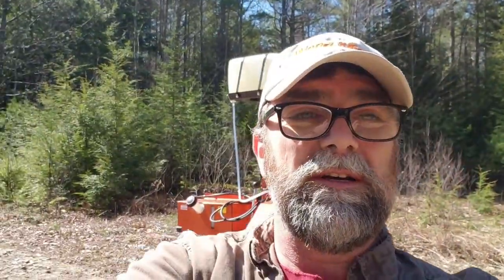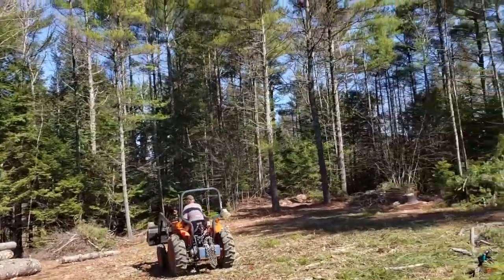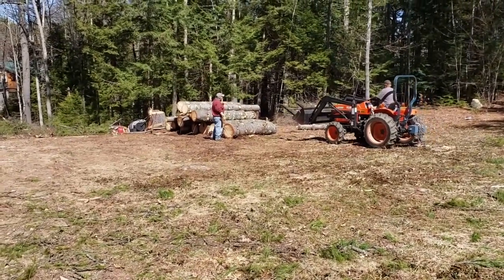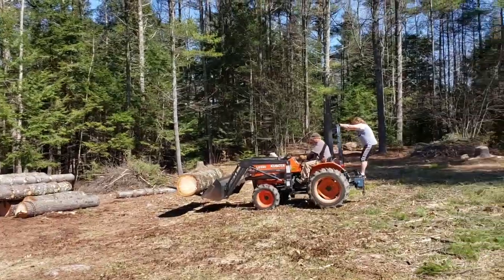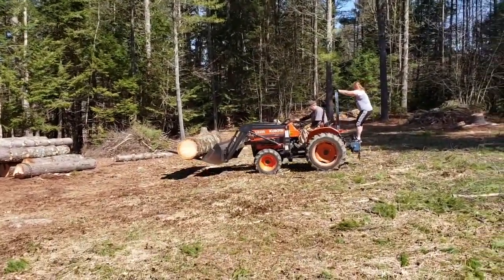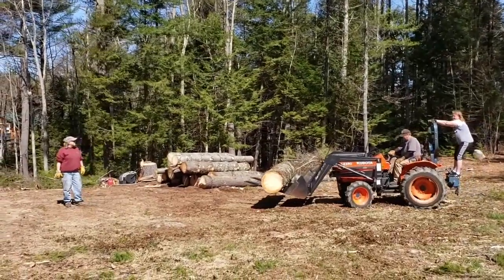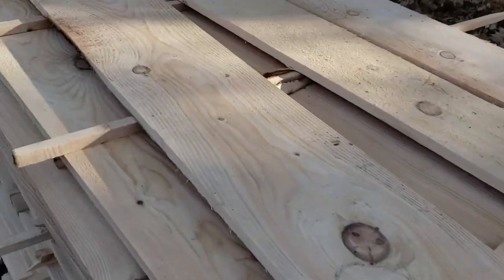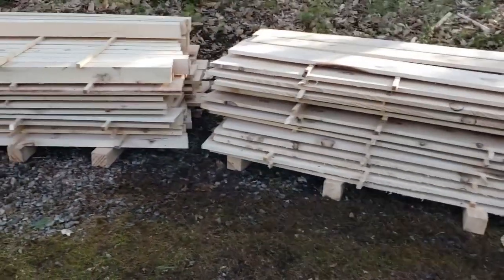Cutting lumber with the Woodmizer LT15 GO for a friends goat barn build.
A friend of ours saw our goats and goat barn and decided they wanted teh same thing, so we offered to help by cutting the lumber with our woodmizer LT 15 GO.